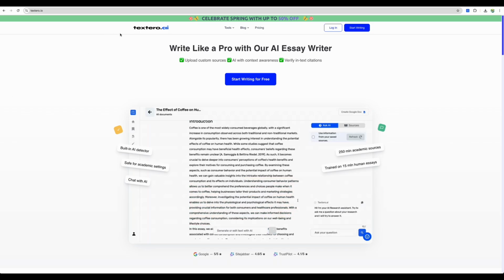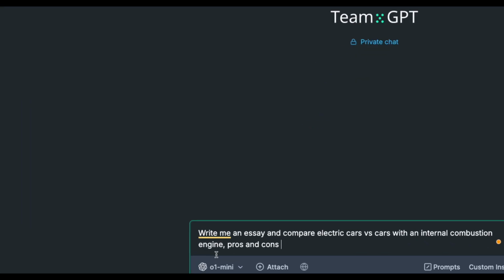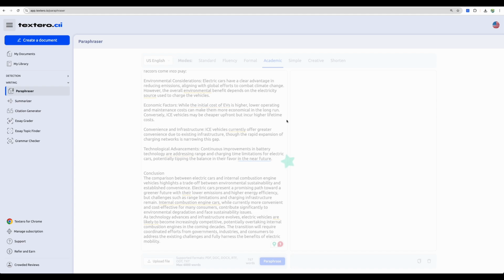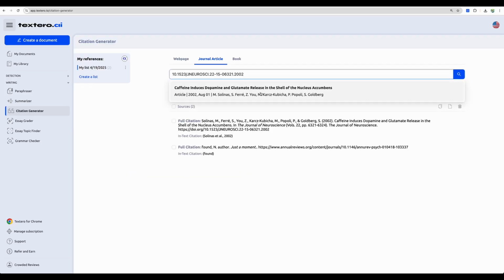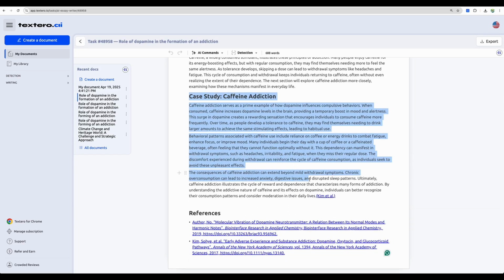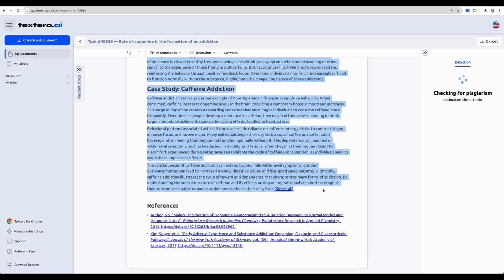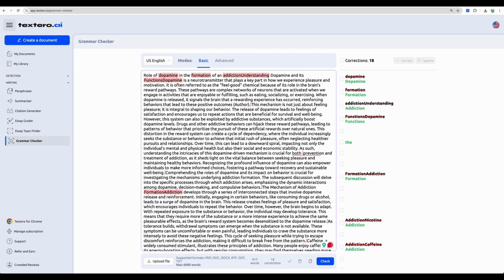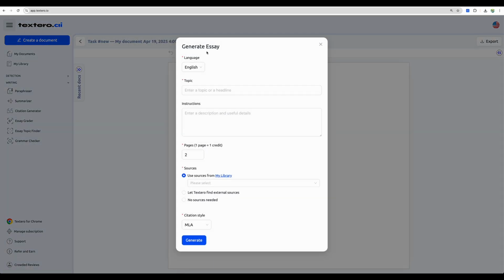Textero AI Review: Write Perfect Essays in Minutes [NEW AI Tool]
Welcome to Textero review!

Is Textero AI the ultimate essay writing tool for students, researchers, and professionals? 📚 In this review, we break down Textero's top features, from context-aware writing to verified in-text citations. Unlike ChatGPT, Textero is built specifically for academic writing - handling up to 20,000 words, using your own sources, and keeping everything citation-ready.

💡 Textero AI features:
- Upload PDFs and URLs as sources
- Context-aware AI trained on 15M+ human essays
- Built-in AI detector for academic safety
- MLA & APA citation verification
- Clean drafts for essays, theses & literature reviews
- Trained on 250M academic sources

🔍 If you're tired of hallucinated citations and editing ChatGPT’s awkward phrasing, Textero might be your new favorite tool.